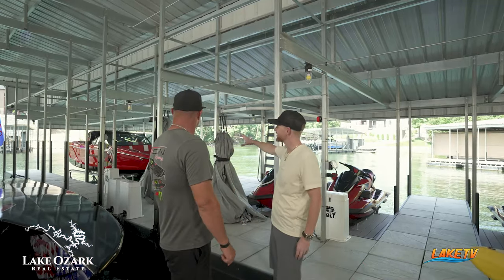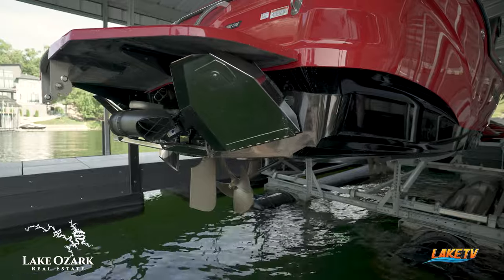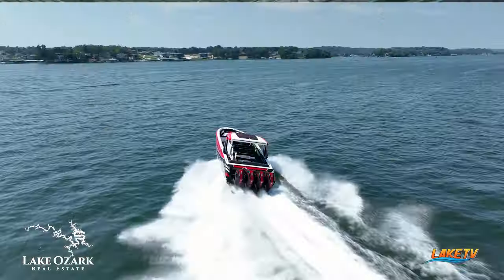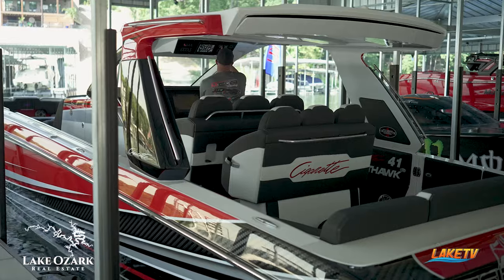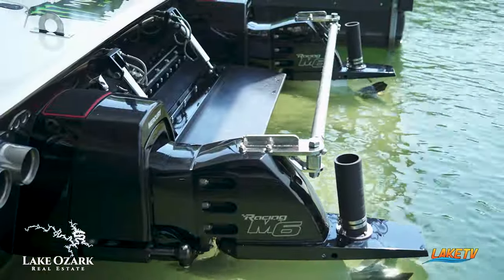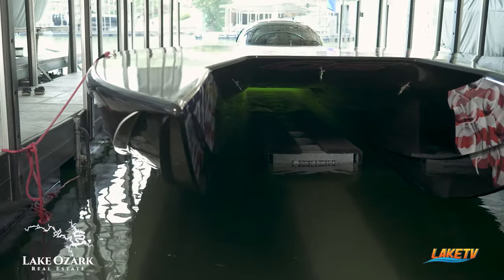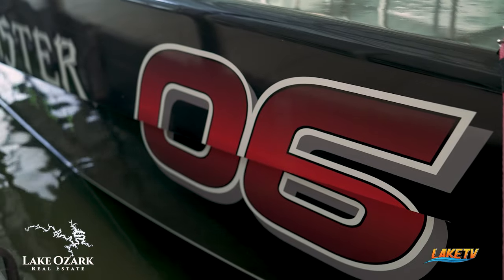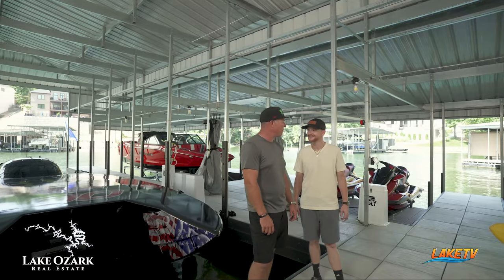Lake of the Ozarks Boats: MCON's Tyler Miller Shows Off His Fleet of Boats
This short is from Season # 2 of Lake TV's Feature Dock Series. MCON Racing's Tyler Miller shared his story, showed us his dock and fleet & boats, and even took us for a cruise!